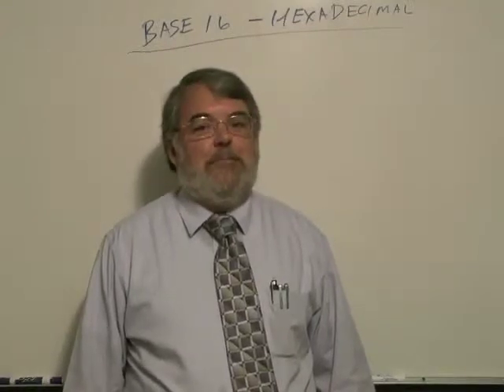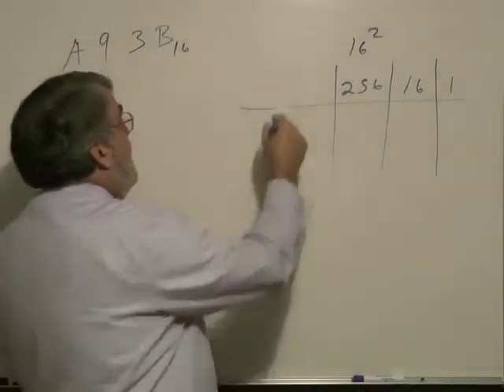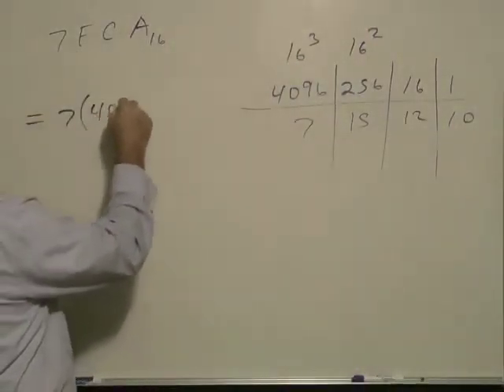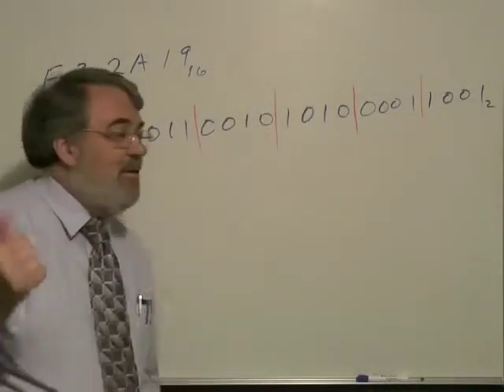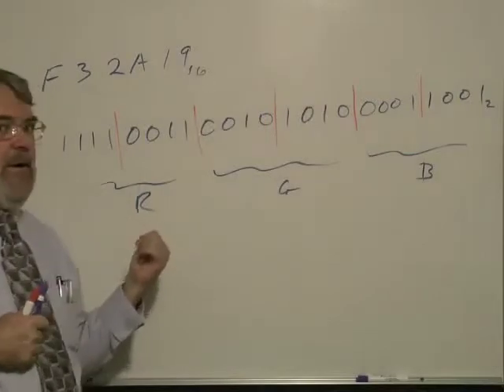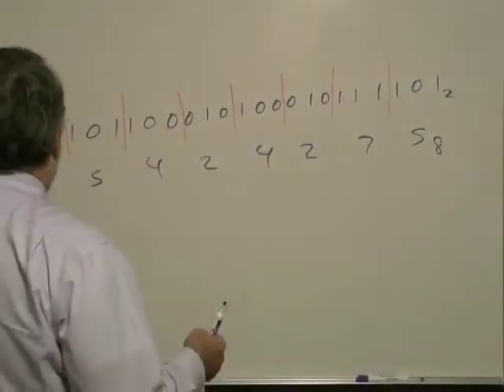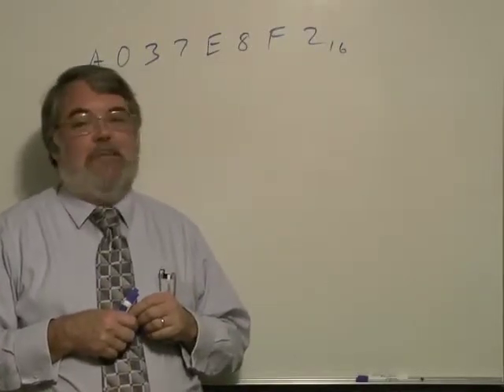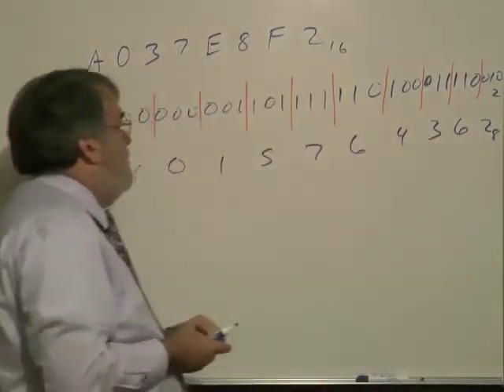Hexadecimal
This is part four of a four part series on the binary, octal and hexadecimal systems used in computer science.  Part four is an introduction to the hexadecimal, or base sixteen system.  This is produced for the computer science majors at Southern State Community College.